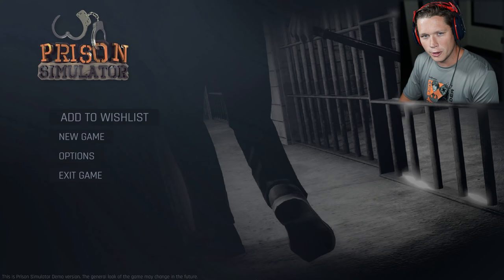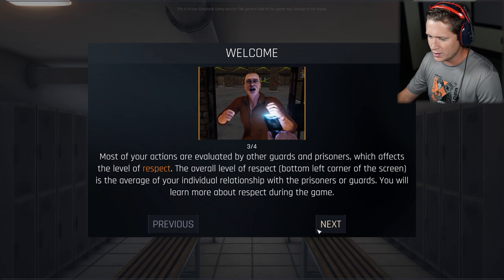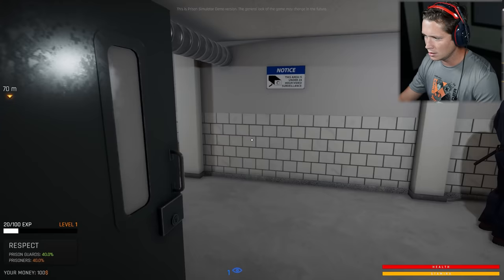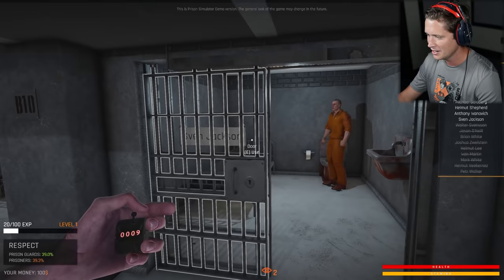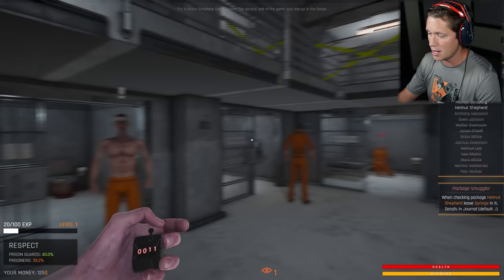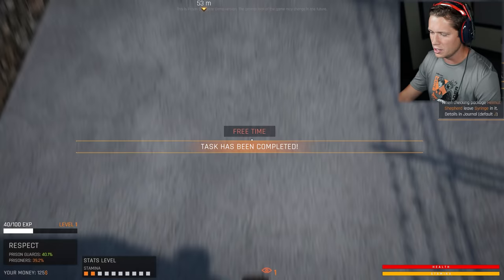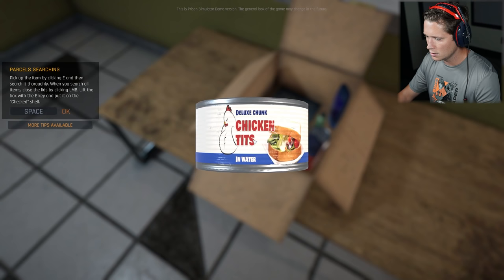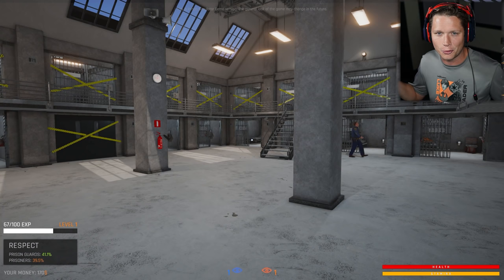Prison Simulator Demo - Part 1 - The Beginning